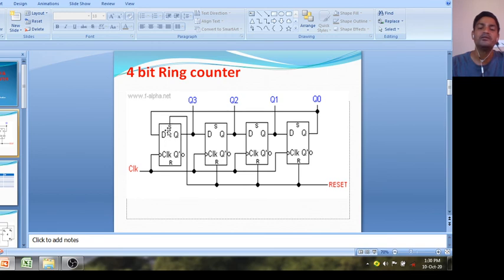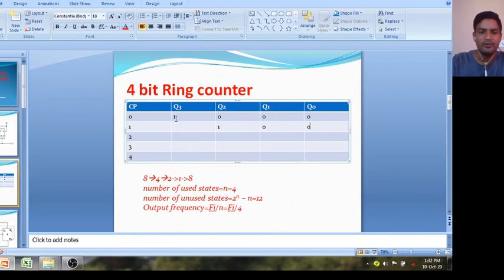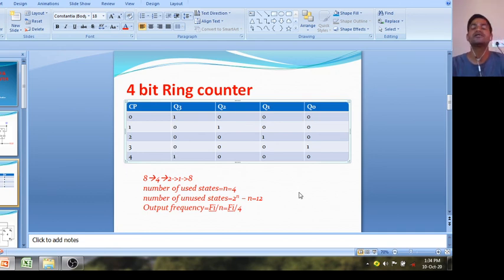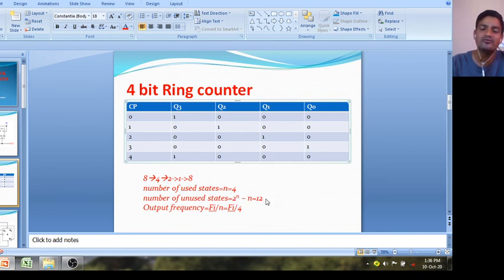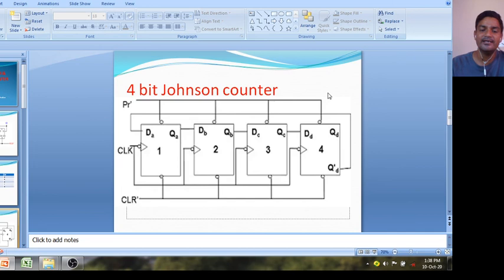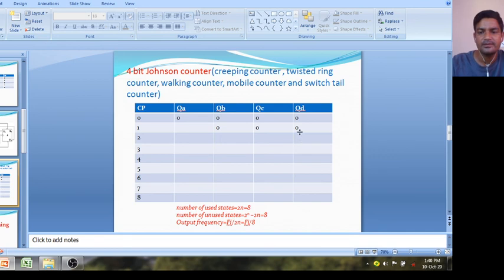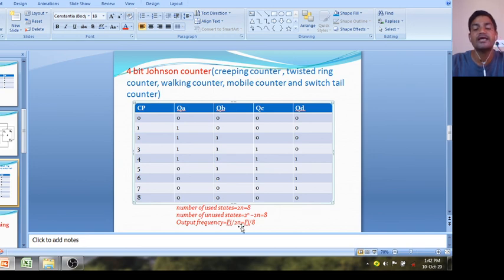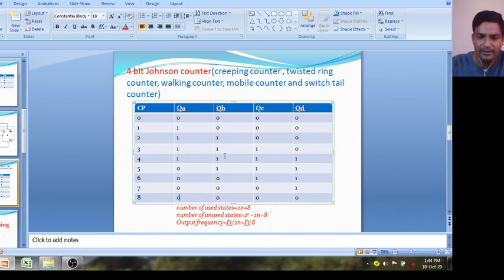Ring Counter and Johnson counter